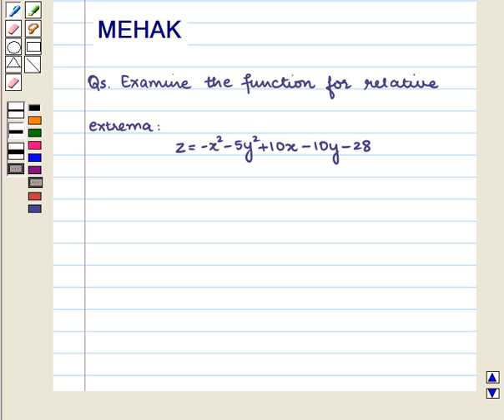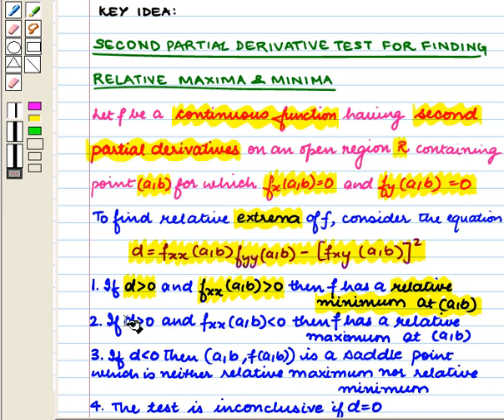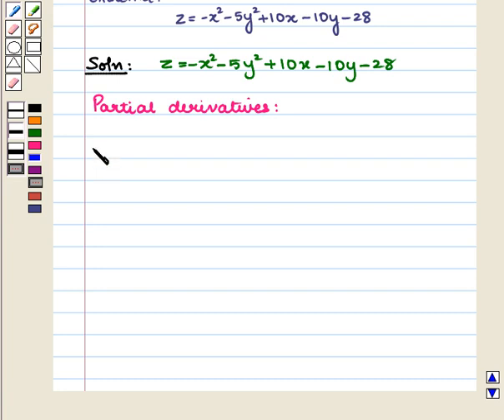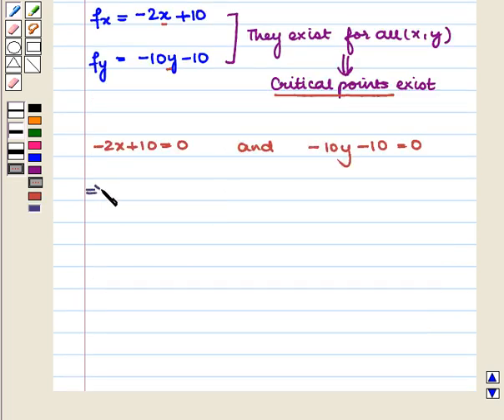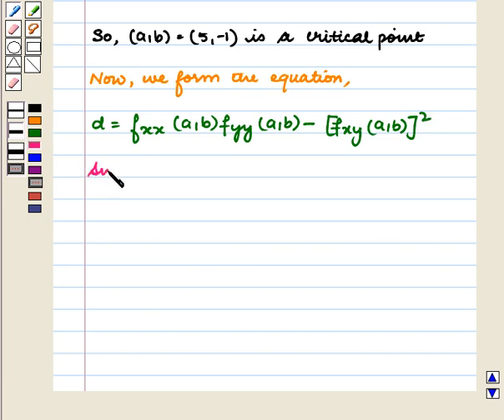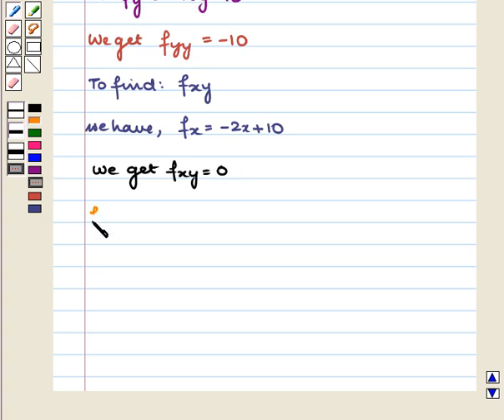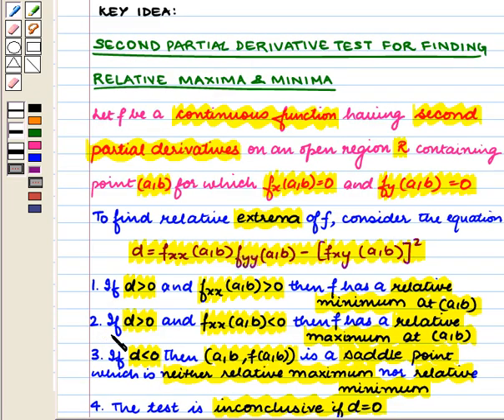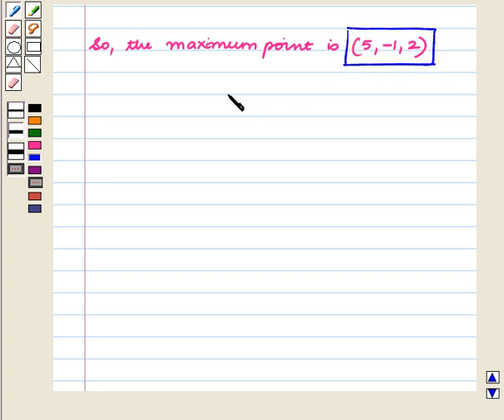Final_SE6_Partial_Derivatives